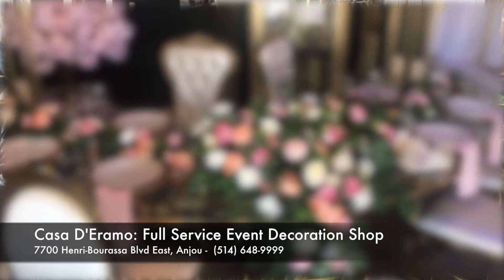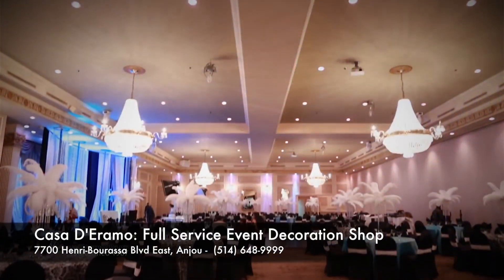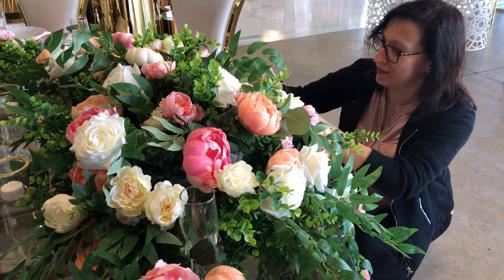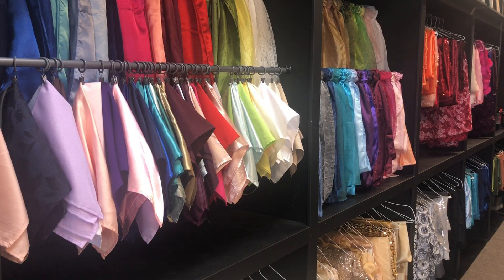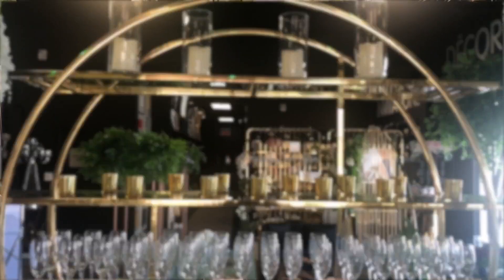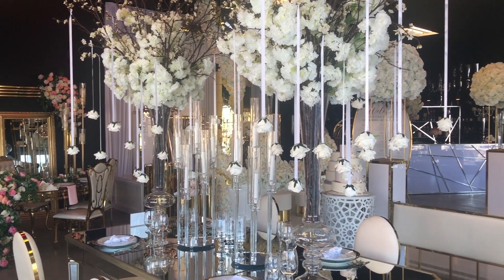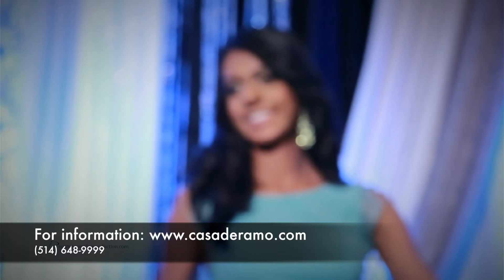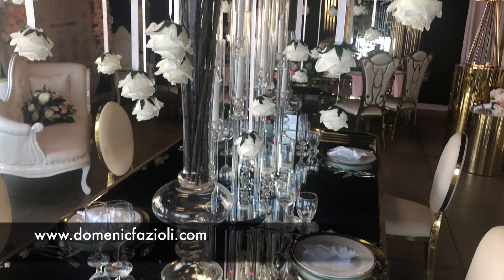Casa d'Eramo: Full Service Event Decoration Shop (February 25 2020)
Domenic Fazioli: reporter